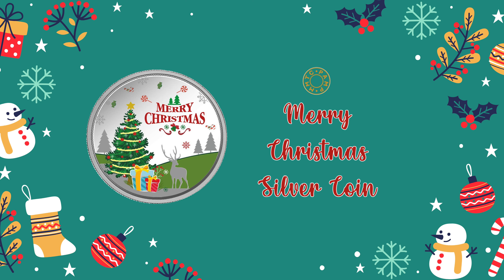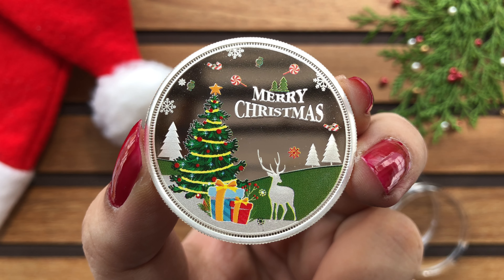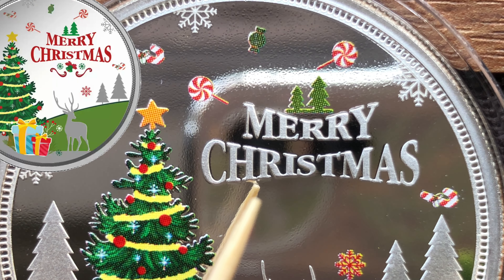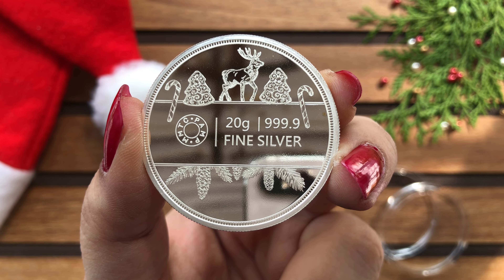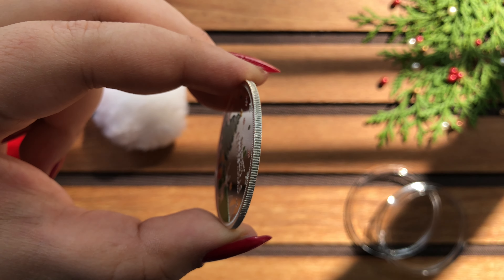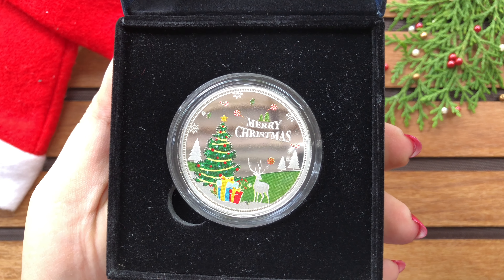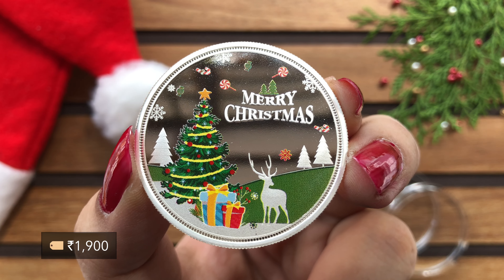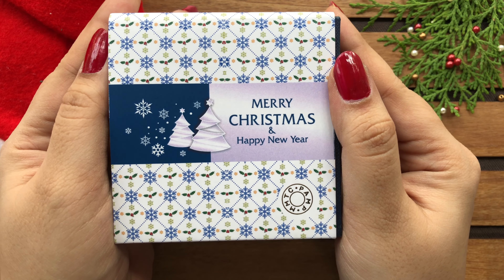MMTC-PAMP Merry Christmas Silver Coin | Xmas 2022 Gifting Ideas | Hinglish Review | Indian Hobbyist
Here's MMTC-PAMP's Merry Christmas Silver Coin Review.
It was a delayed product as it was launched past Christmas - 2020.

• eJohri Signup Link (Get ₹500 worth ejCash) :
• Silvera Refer Code (Get upto ₹125 off) : 238187